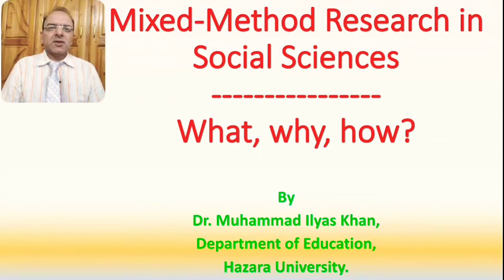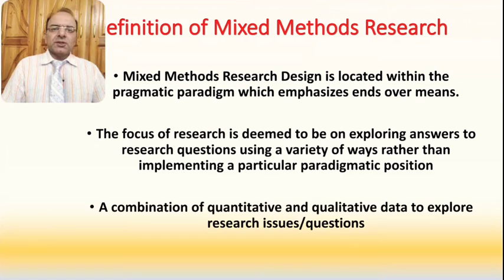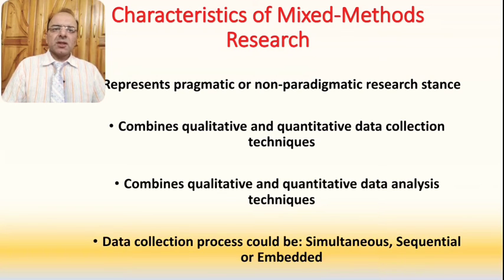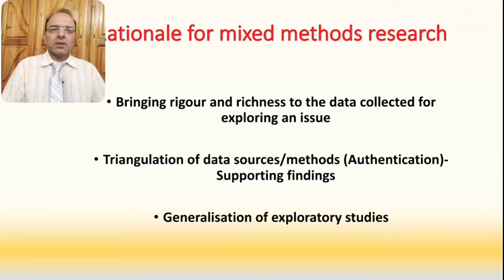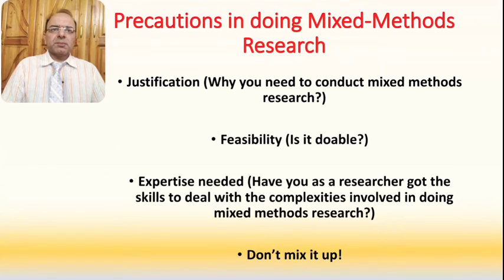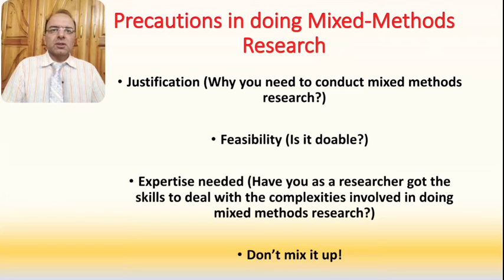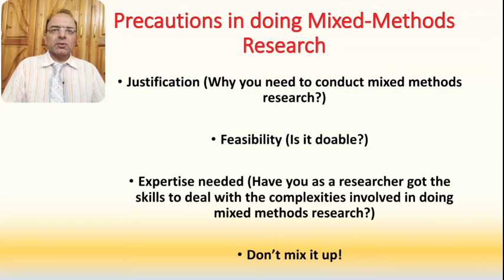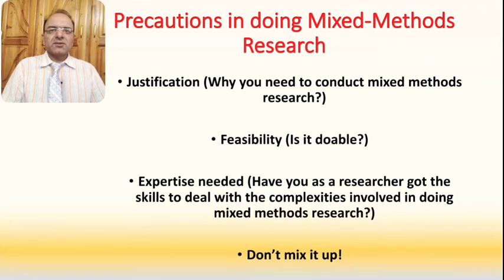Mixed Methods Research in Social Sciences: What, Why, How?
By
Dr. Muhammad Ilyas Khan,
Department of Education Hazara University.